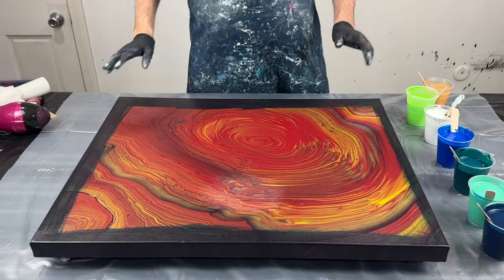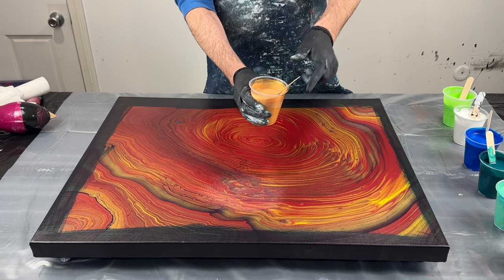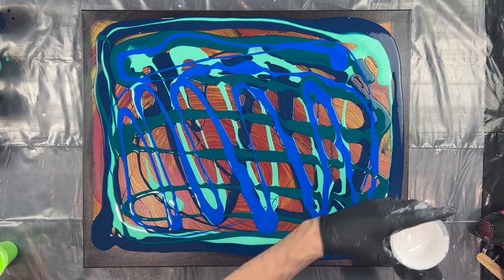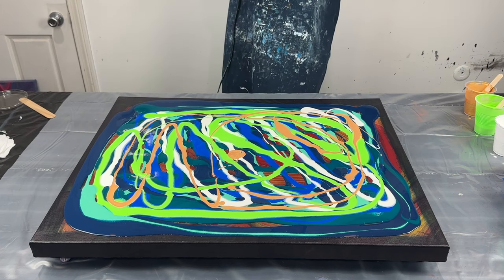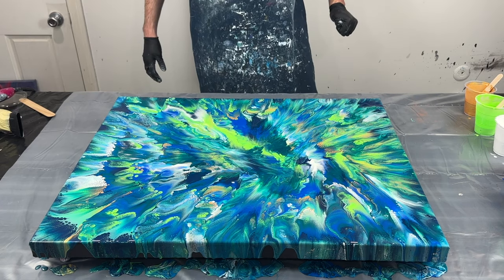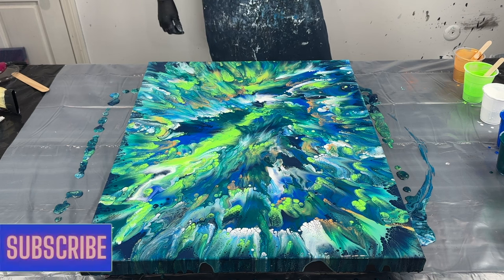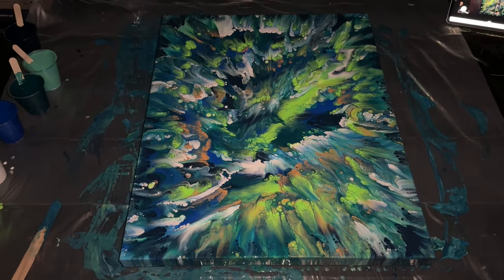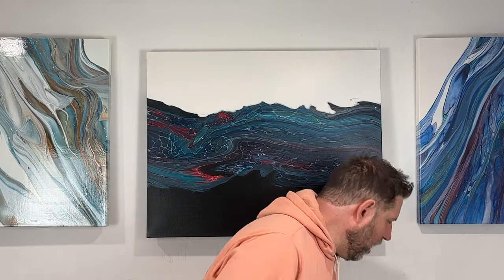WOW~Chaos Ribbon Blowout~4 Seasons~Acrylic Pouring~Acrylic Art~255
I'm taking it back to old school.  I'm busting out the hair dryer and blowing some paint around.  This Chaos Ribbon Blowout with a gorgeous color palette is just amazing.

Video 255
24X30" Gallery Wrapped Canvas

Colors Used
Creative Inspirations - Payne's Grey
Pebeo - Turquoise
Artist Loft - Neon Green
Soho - Phthalo Green
Amsterdam - Phthalo Green
Amsterdam - Reflex Green

Pouring Medium/Additives
Liquitex Gloss Medium
Floetrol
Water